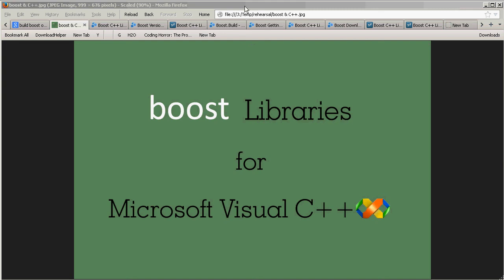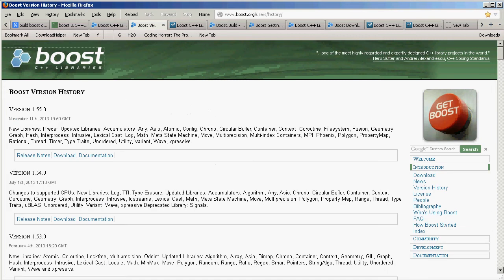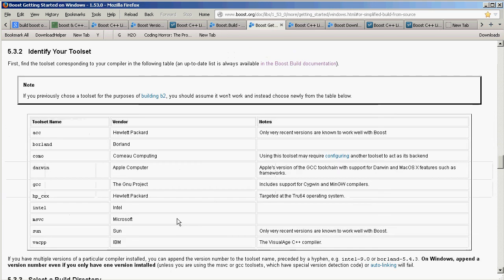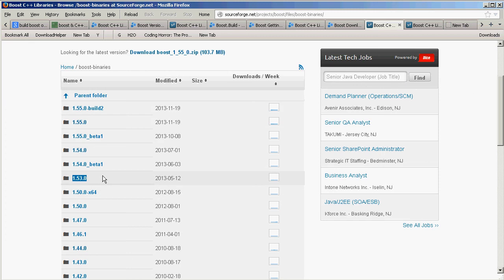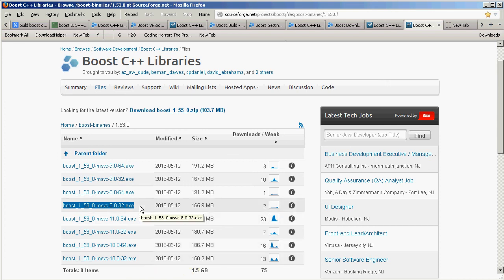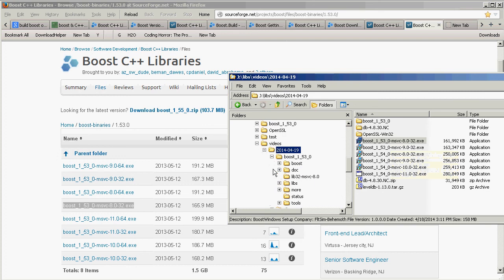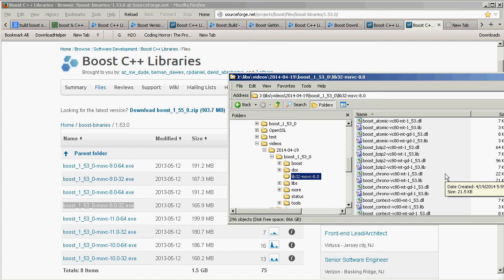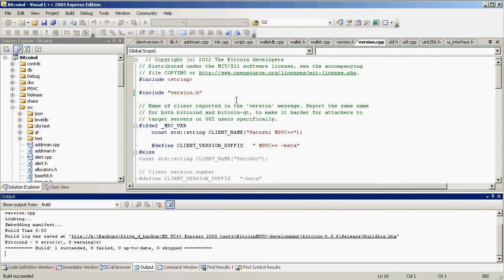Boost libraries for MS VC++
How to build a static multi-threaded library of Boost for MS Visual C++